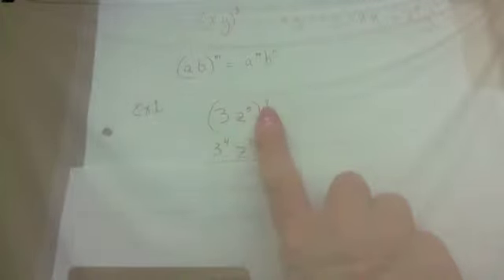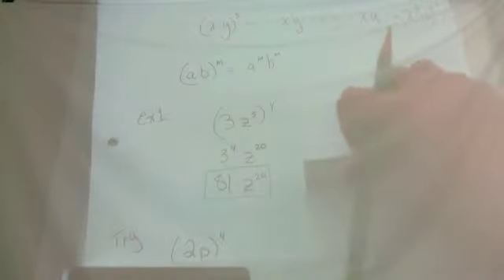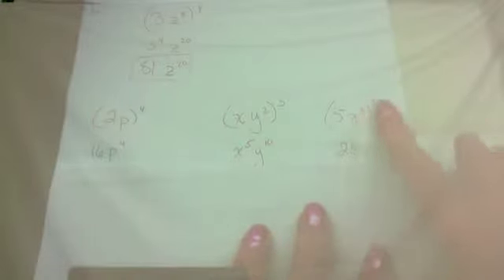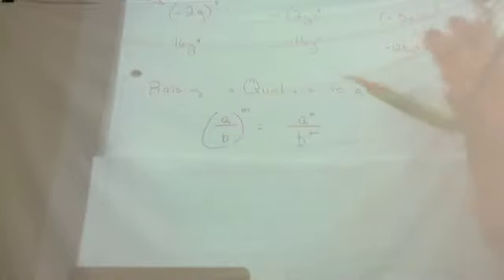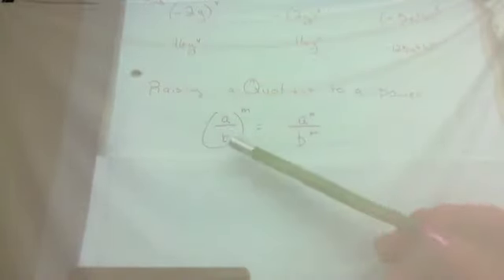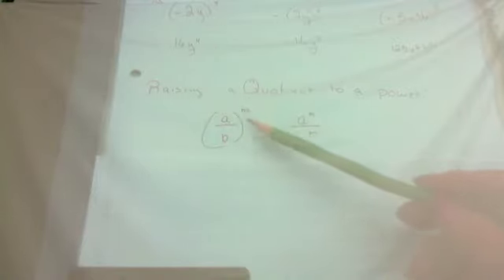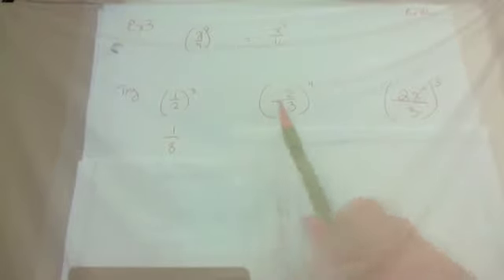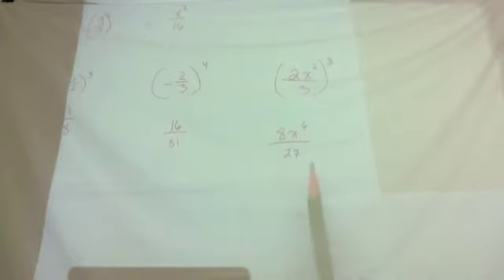OLL Mrs Sawicki Pre-Alg 5-9